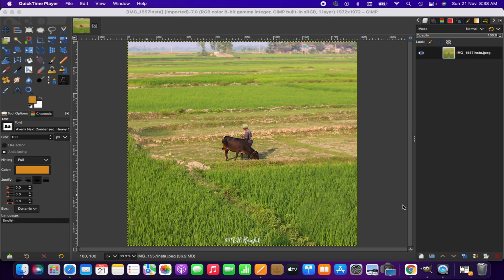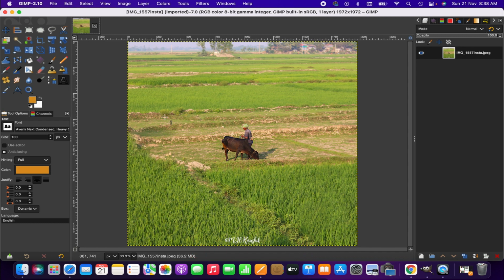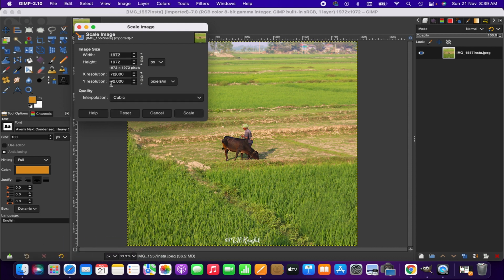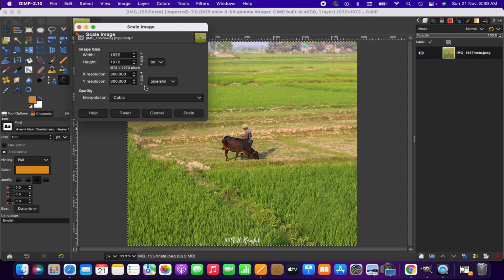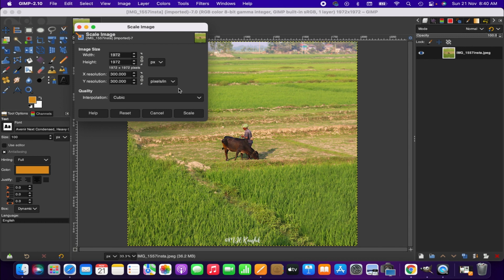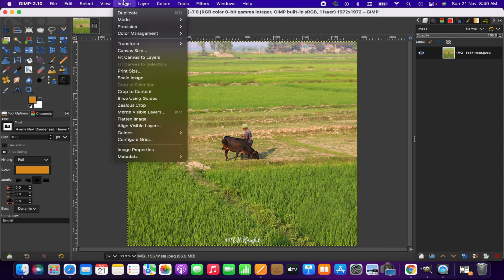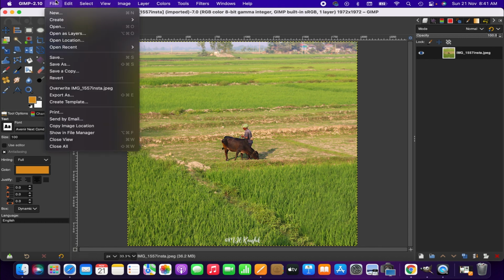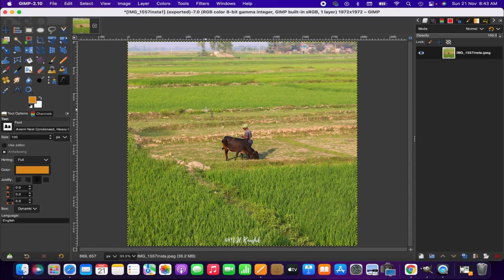How to change DPI/PPI of an image with Gimp | Tutorial-33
Hello friends,

In this tutorial, I am going to show you how to change dpi/ppi of an image with Gimp.

If you don’t know, Dots Per Inch (DPI) and Pixels Per Inch (PPI) are commonly used interchangeably to describe the resolution of an image.

Thanks
LI